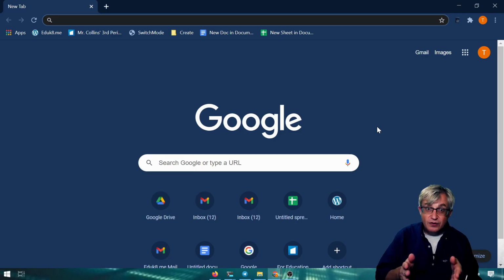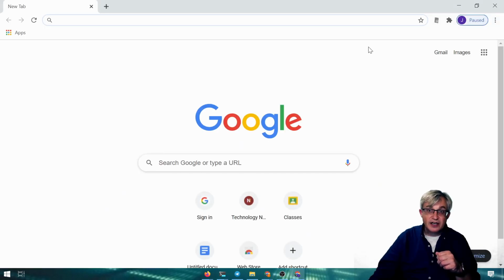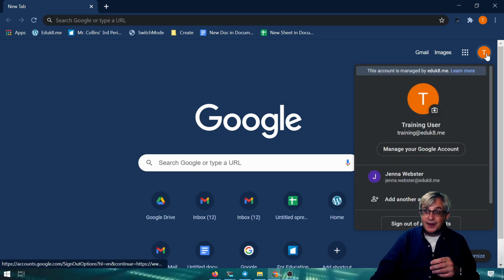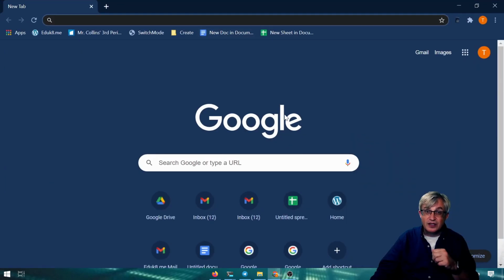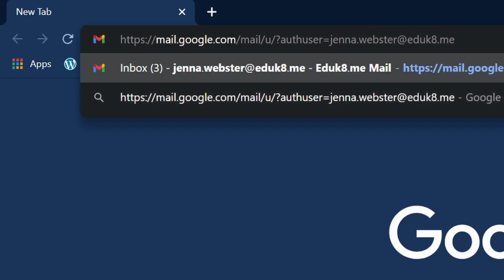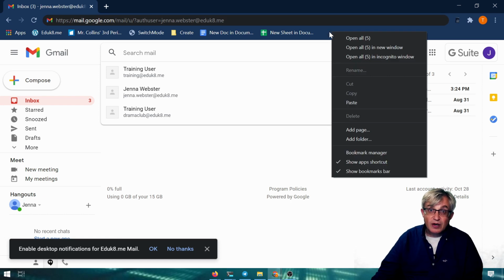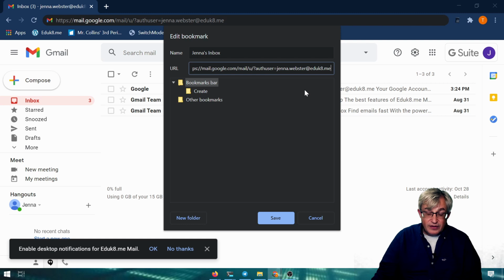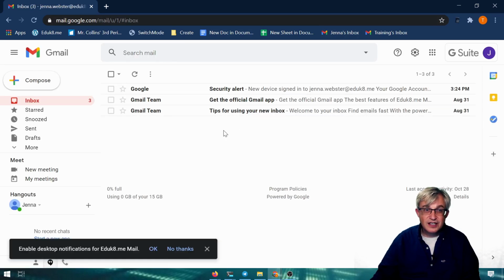Create bookmarks for multiple Gmail accounts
If you are signed in to multiple Google accounts in Google Chrome, this video will show you how to create bookmarks to directly open a particular Google account's Gmail.

Why would you want to make a bookmark to a particular Gmail account? Because of the way Gmail works, when you visit gmail.com, you are automatically put in to the first account that has ever signed in to that browser. You then have to use the account picker to switch to another account. By making bookmarks to each account, you can jump directly to a particular Gmail account instead of using the account picker.